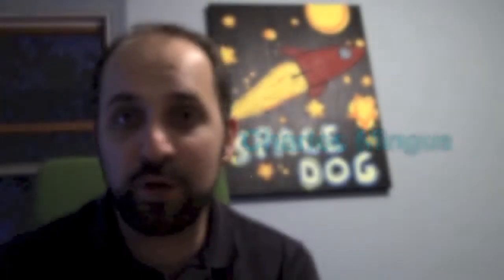The Generation Jump #6- Charles Mingus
In which David imparts a very valuable lesson related to financial planning, and suggests his own jazz legend for the recommendation pile.

Full explanation of oil leak with suggested slogans for QBE insurance